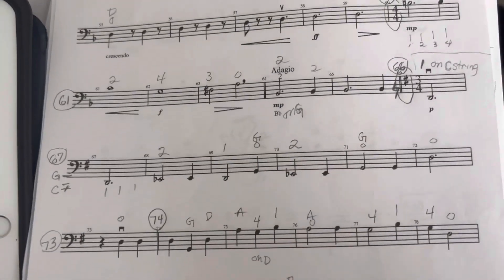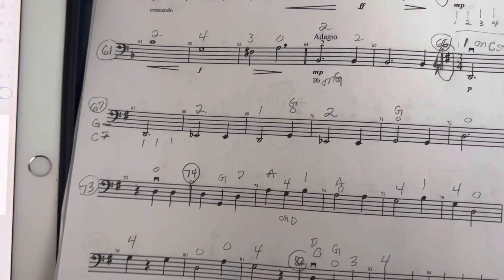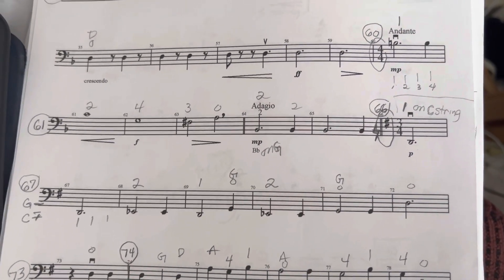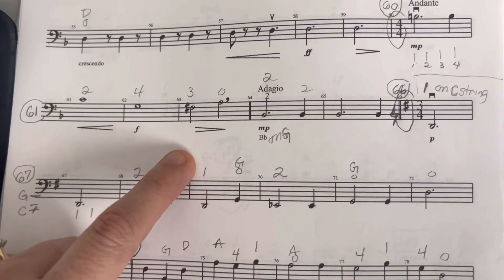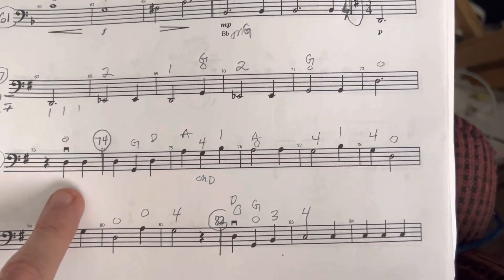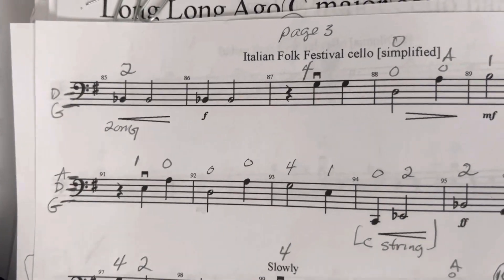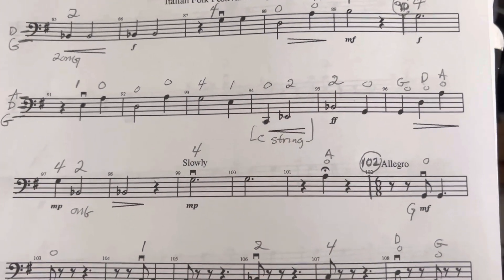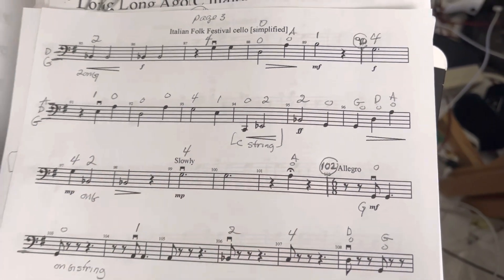Italian folk festival; 3 of 4; Sinfonia Cello '23 simpler version. See score piano playback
Better with fingerings, starting from measure 60. You can use this one to practice from better than the second video, or to review the material from that section in the second video also. ￼ ￼